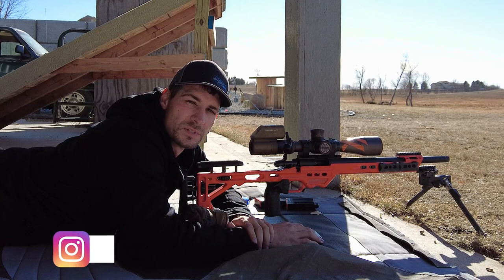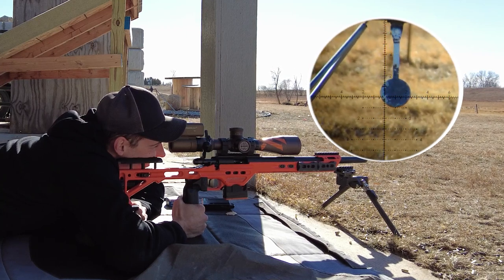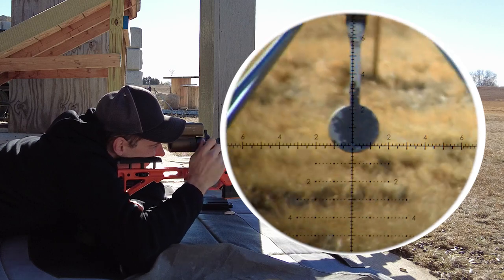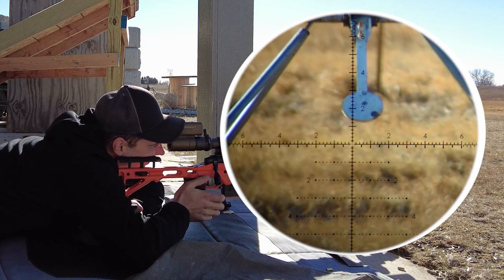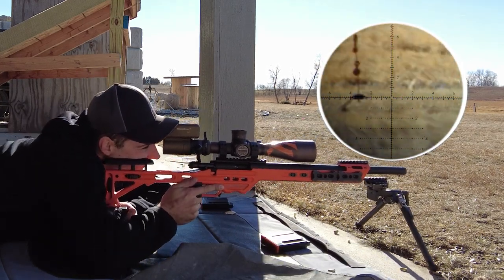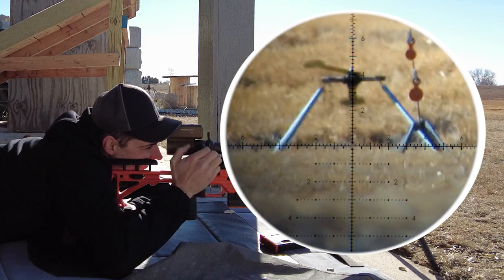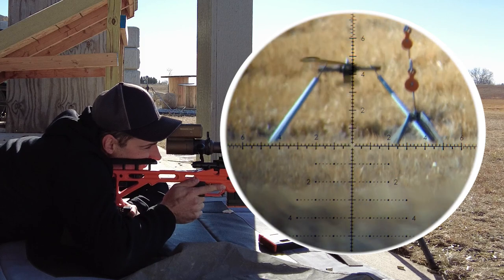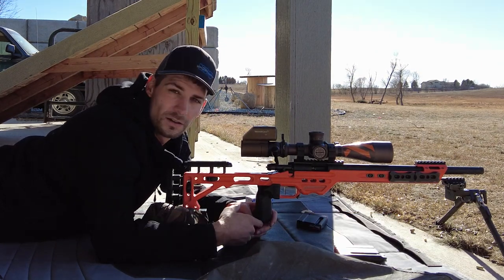How to Spin a Rimfire Spinner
In this video I show how I get a rimfire spinner to spin.